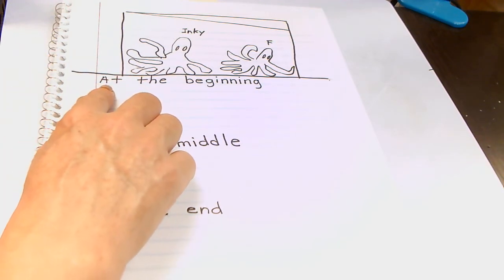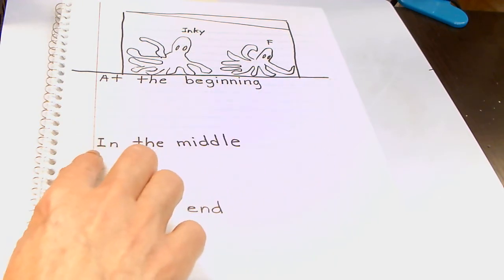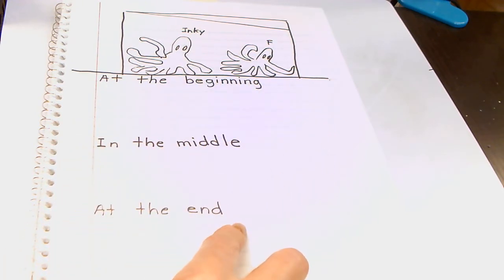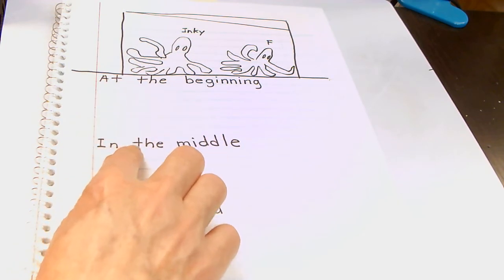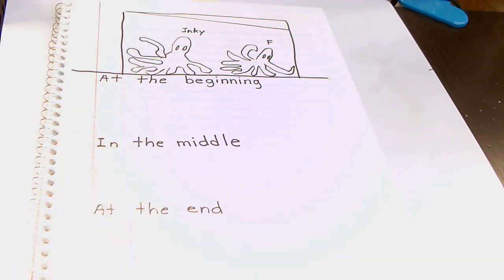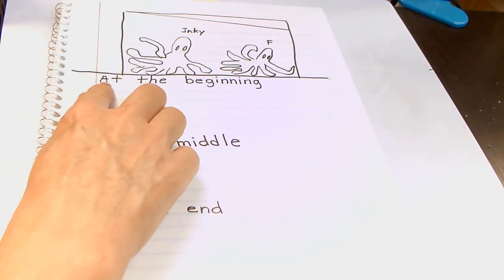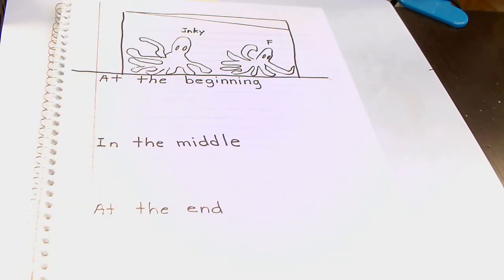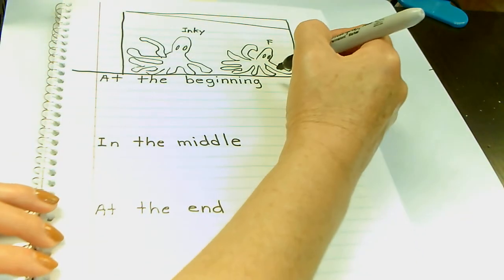Writing Day 7 sequencing details